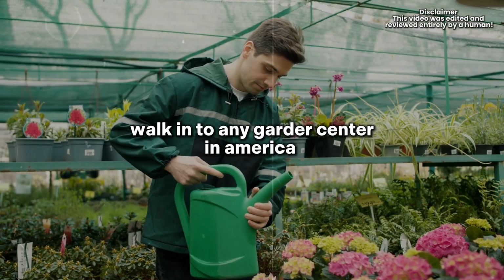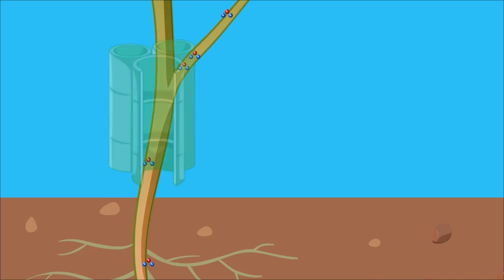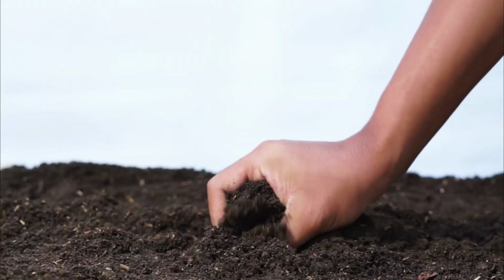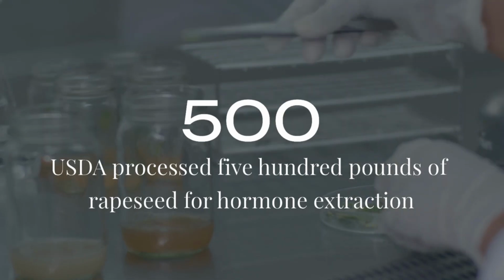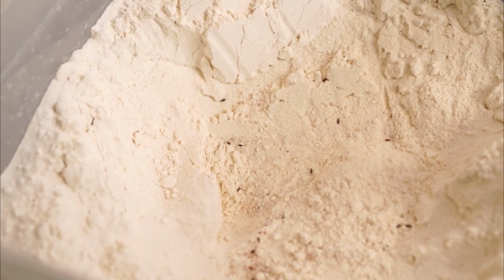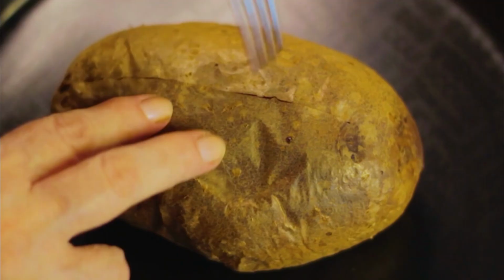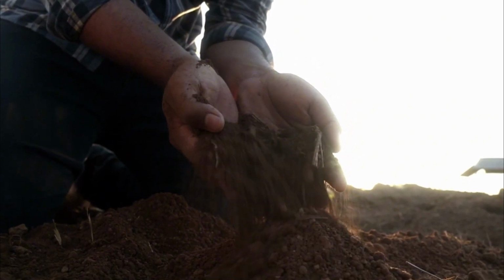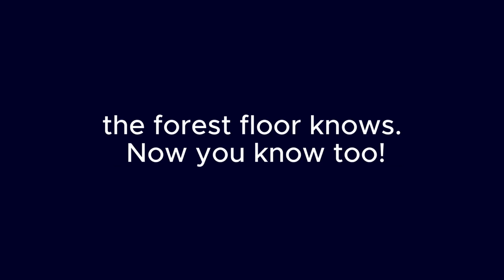The Japanese $5 Bucket Secret That Replaces Expensive Biofertilizers — Industry Doesn't Want This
A simple fermentation process using potato starch, forest microorganisms, and mineral salt creates a living microbial culture that produces auxins, cytokinins, gibberellins, and brassinosteroid-like compounds directly in solution. These are the same plant growth regulators synthesized in industrial laboratories and sold in commercial biofertilizer products for $30–$60 per bottle.

The same microbial families used in this method — Bacillus, Pseudomonas, Azospirillum, and Serratia species — are naturally present in healthy forest ecosystems and have been documented in thousands of peer-reviewed agricultural microbiology studies to enhance root architecture, increase chlorophyll density, and improve nutrient uptake efficiency in plants. Korean natural farming systems and JADAM microbial solutions have demonstrated that these organisms can be cultured in low-cost fermentation environments and reintroduced into degraded soils to restore microbial diversity and biological activity.

Industrial agriculture relies heavily on isolated, stabilized microbial inoculants and synthetic plant growth regulators that are freeze-dried, packaged, and sold as proprietary formulations. These products often contain single-strain bacteria with controlled CFU counts, designed for shelf stability rather than ecological diversity. In contrast, mixed-culture microbial brews generate a dynamic, self-replicating ecosystem that continues producing bioactive compounds after soil application.

The agricultural input industry is valued at over $3 billion globally, with biofertilizers and plant growth-promoting rhizobacteria representing one of the fastest-growing sectors. Yet traditional fermentation-based microbial cultivation methods, widely practiced in East Asian regenerative agriculture systems for decades, remain largely absent from mainstream Western agricultural education.
SOURCES AND SCIENTIFIC REFERENCES:

Plant Growth-Promoting Rhizobacteria — Mechanisms of auxin, cytokinin, and gibberellin production in soil bacteria (well-documented across plant-microbe interaction studies)
Microbiology — Soil microbial ecology research on Bacillus, Pseudomonas, Azospirillum, and their role in nutrient cycling and plant growth stimulation
Frontiers in Plant Science — Multiple reviews on microbial inoculants and plant growth-promoting bacteria in sustainable agriculture (2018–2024)
BMC Plant Biology — Studies on microbial-induced systemic resistance and hormone-mediated plant development
Journal of Applied Microbiology — Research on bacterial phytohormone production including indole-3-acetic acid (IAA) and related auxins
Plants (MDPI) — Comparative studies of microbial inoculants vs chemical fertilizers in crop yield and root development
USDA Agricultural Research Service — Soil health, rhizosphere biology, and microbial interactions in crop systems
FAO — Reports on soil biodiversity, regenerative agriculture, and microbial soil restoration
Indole-3-acetic acid — Widely studied plant hormone produced by both plants and rhizosphere bacteria
Cytokinins — Documented microbial and plant synthesis pathways
Gibberellins — Established role in plant development physiology